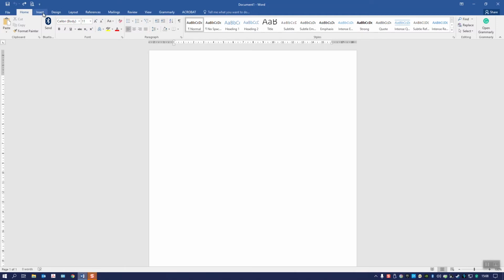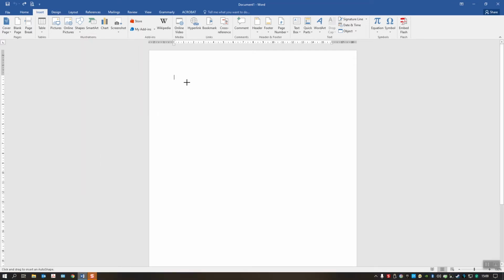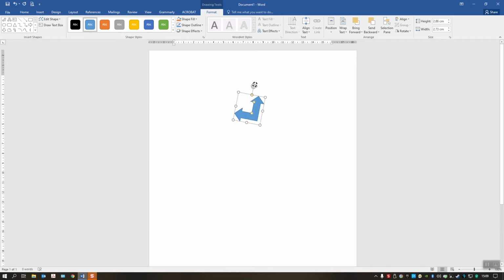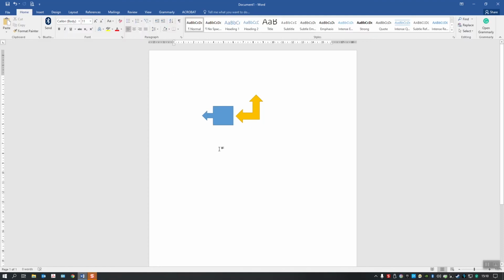Shapely Words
One of many tutorials of Microsoft Applications.